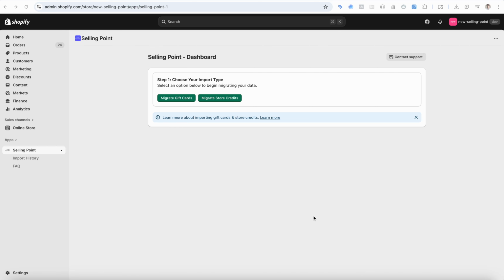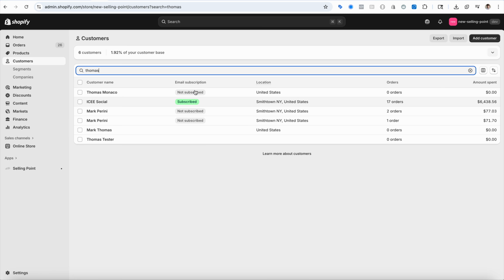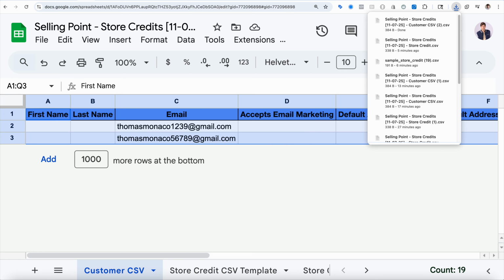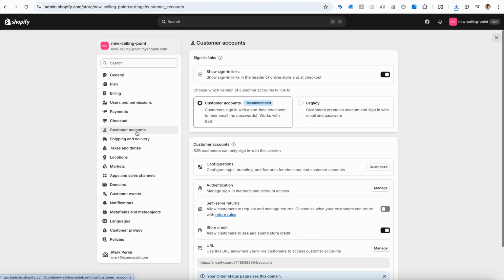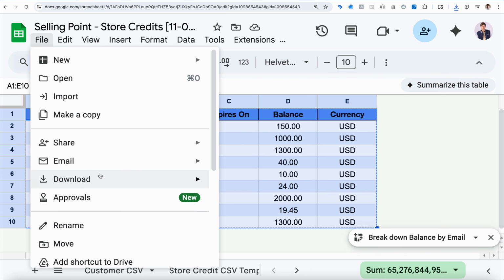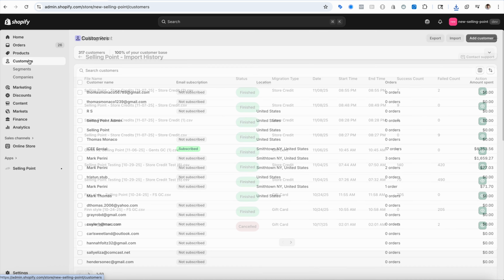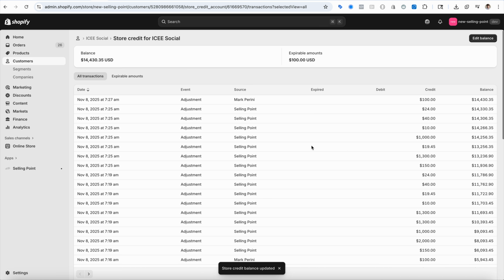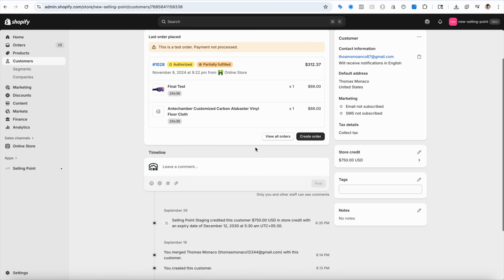Selling Point - Help Guide - Store Credit Migration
Selling Point is a Shopify App that lets you migrate Store Credits in Bulk into your Shopify Store. We allow you to migrate unlimited Store Credits into Shopify as native Store Credits.

This is a How-To guide on how to migrate Store Credits into Shopify using Selling Point.